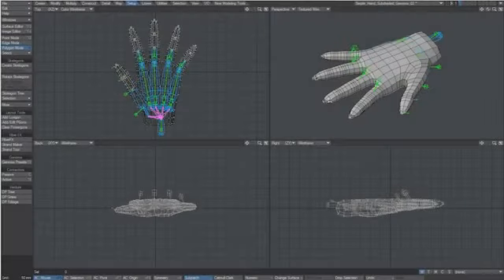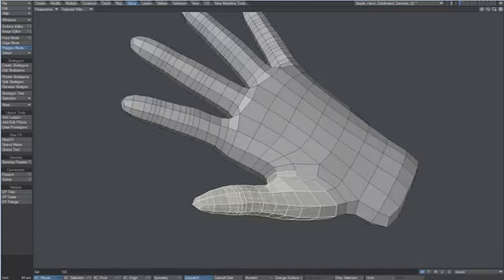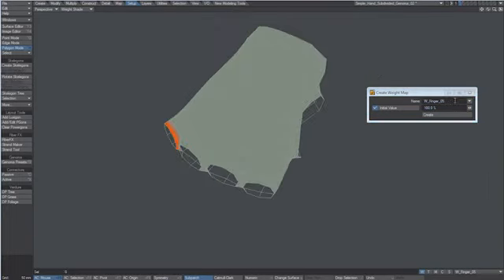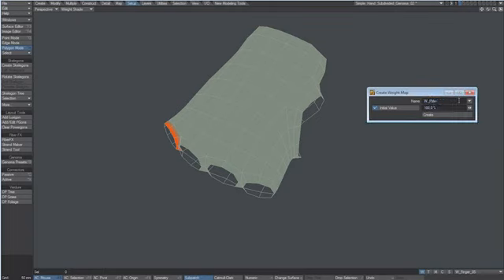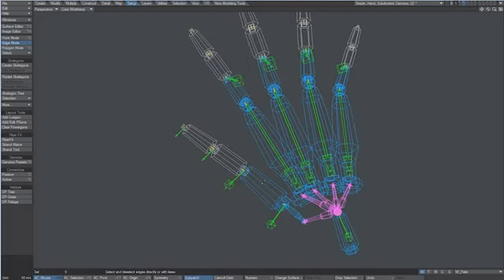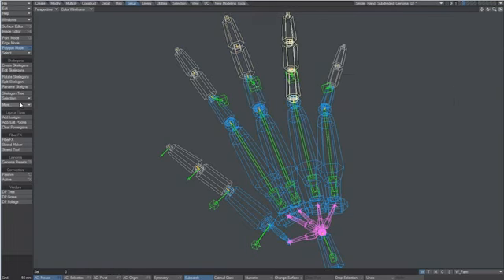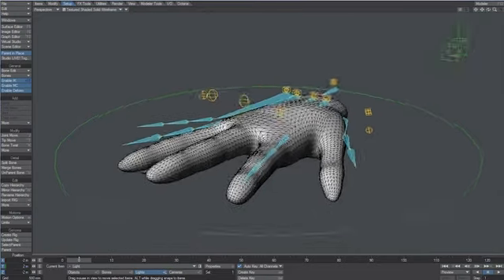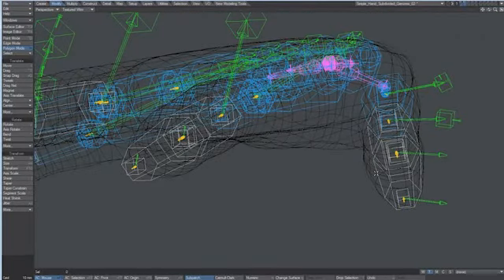LightWave 11 5 Genoma Assigning Weight Maps Rig Modeling